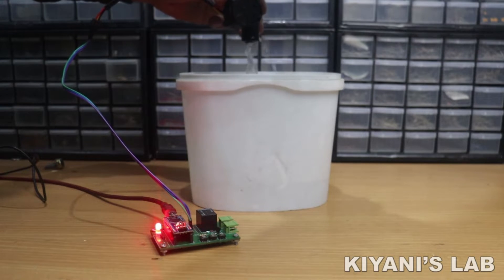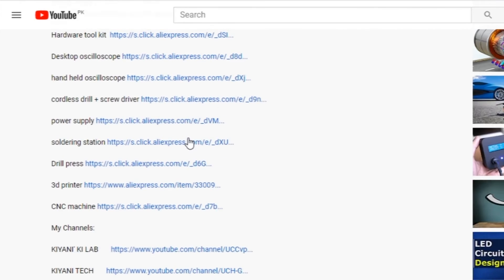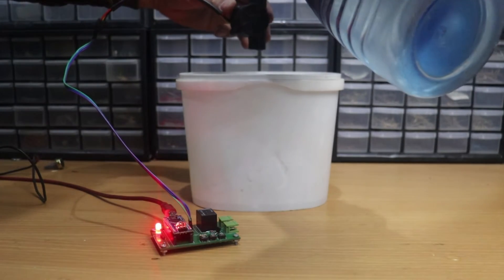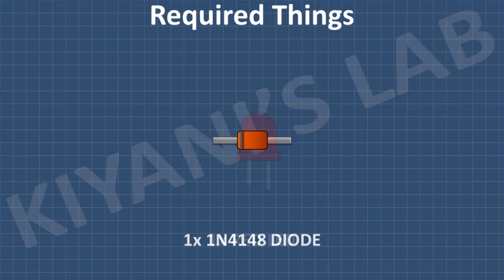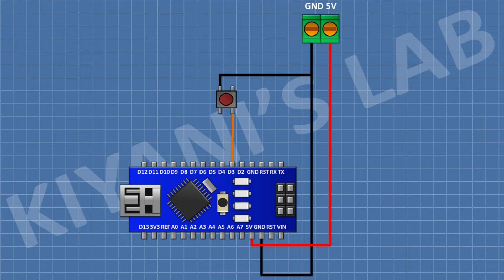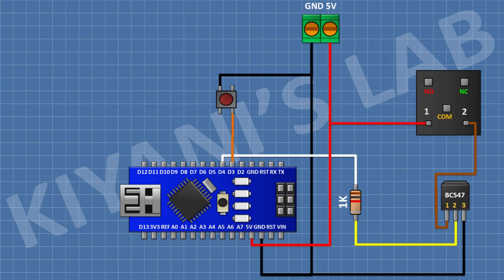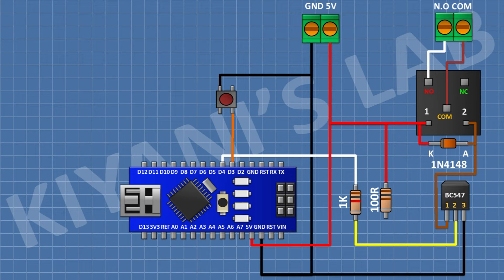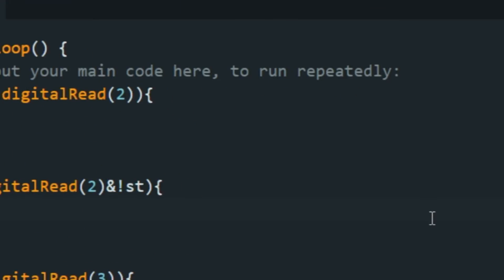DIY Water Pump Dry Run Protection Circuit | Arduino Project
Hi friends in this video I have made a water pump dry run protection circuit .

Components:

1x Flow sensor
                                               or
1x Flow sensor

1x ARDUINO NANO

1X BC547 Transistor

1x LED

1X 1N4148 Diode

1x 100 Ohm Resistor

1x 1k Resistor

1x 5V Relay

2x 2 Pin Terminal Blocks

3d printer